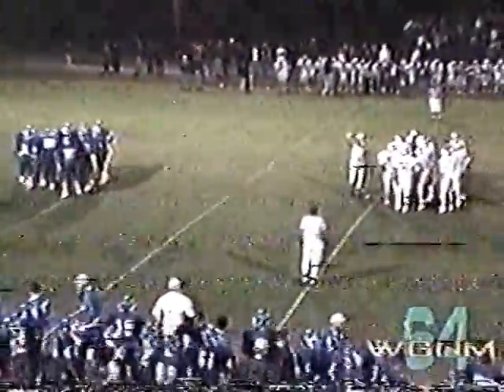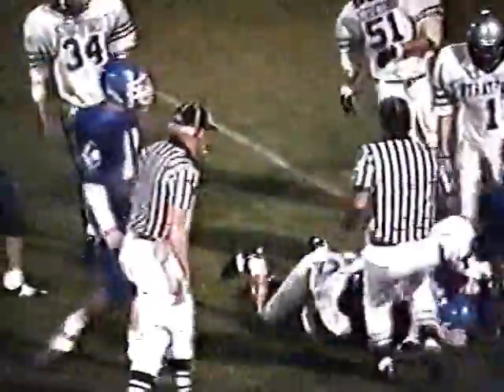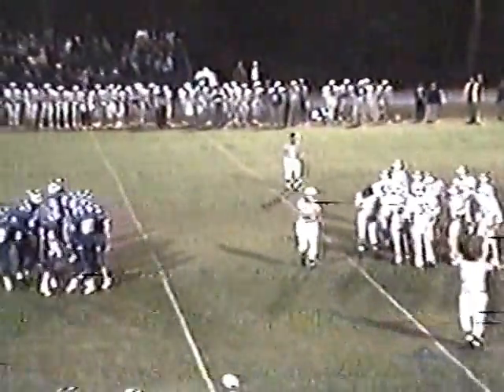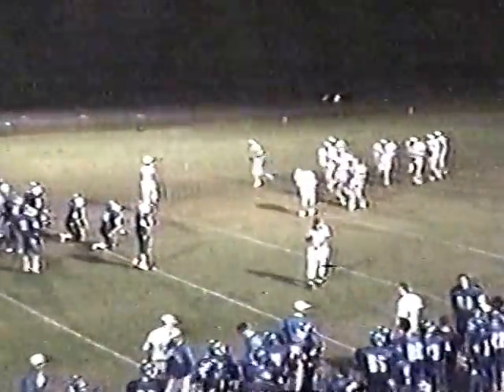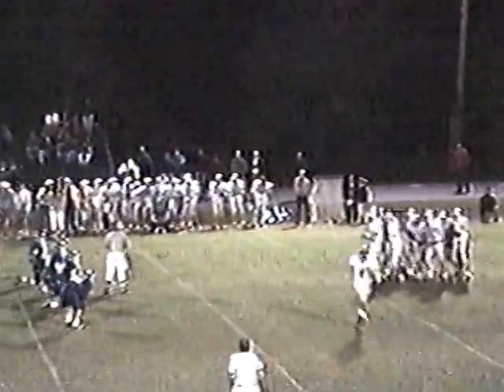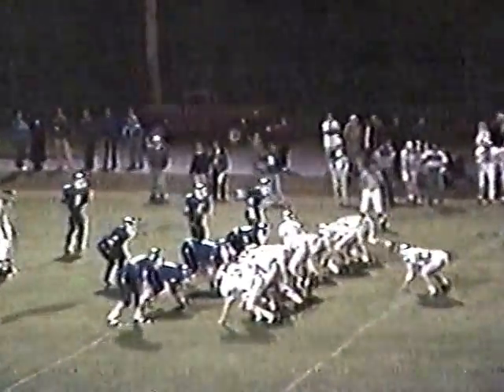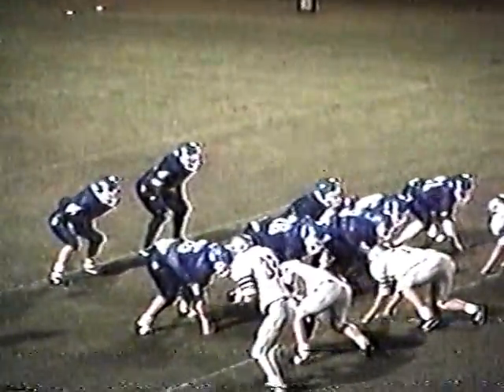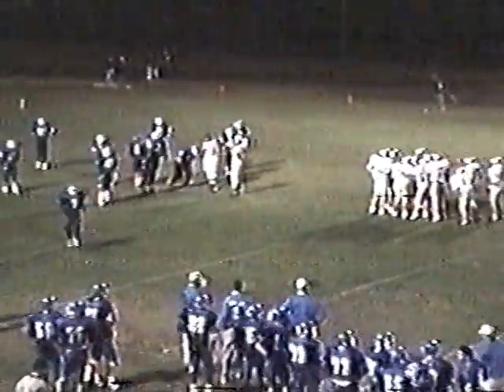1993 Stratford Academy Eagles at Windsor Academy Knights (football)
This game was played on September 22nd, 1993 in Macon, GA. Stratford cruises to an easy road win at Windsor 37-0.